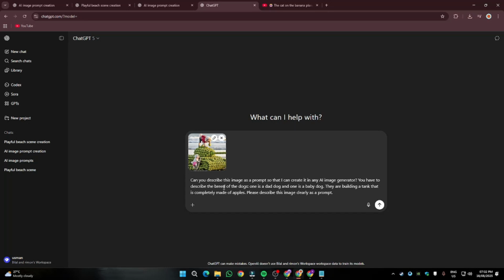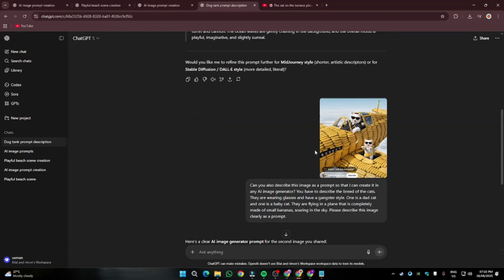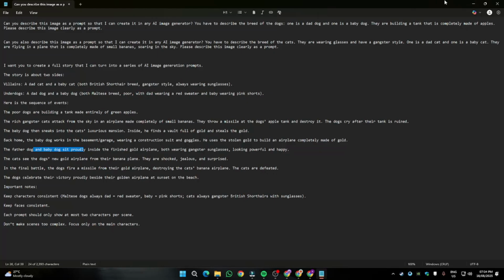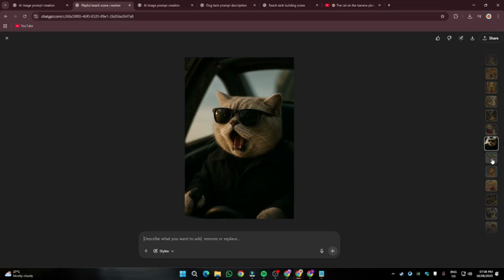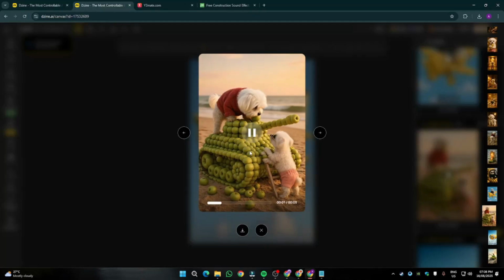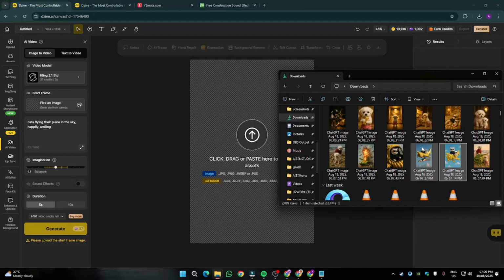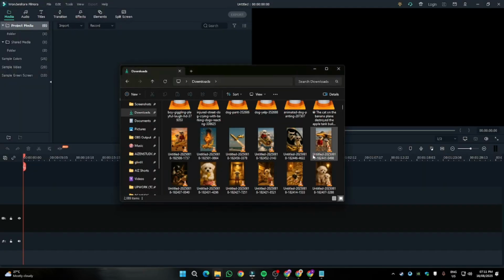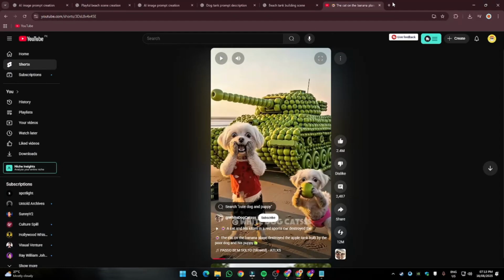How to Create White Cats Animation Videos and Earn $1,000 per Month 🥰 STEP BY STEP BREAKDOWN🥰